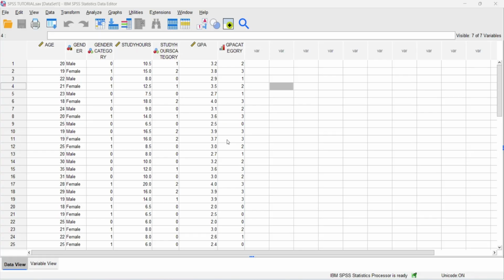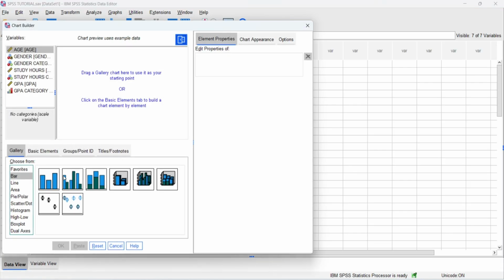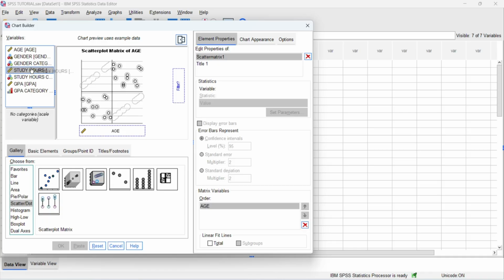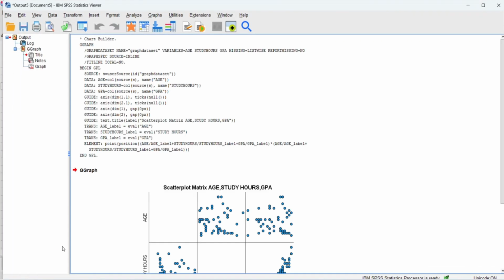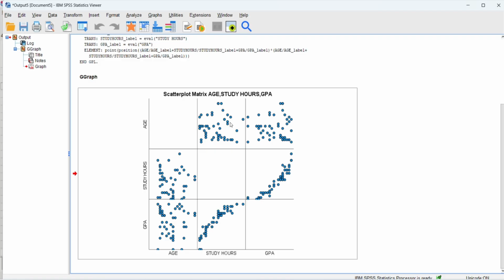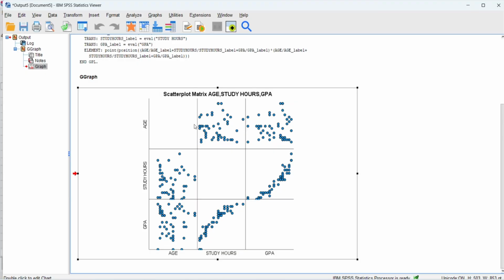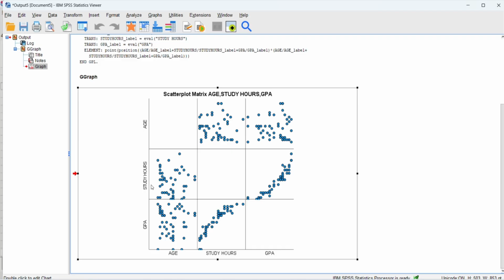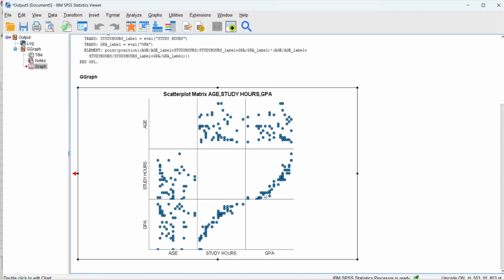Scatterplot: Finding Correlations between more than two numerical variables on SPSS | SPSS Tutorials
In this video, we learn THE BEST WAY to find correlations between more than two numerical variables on SPSS.